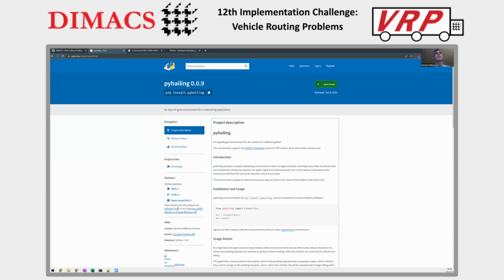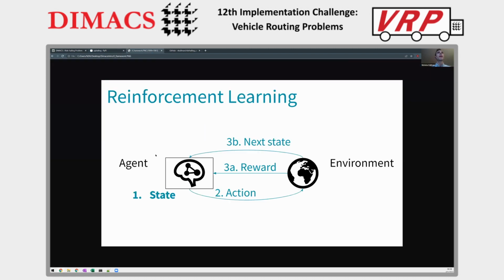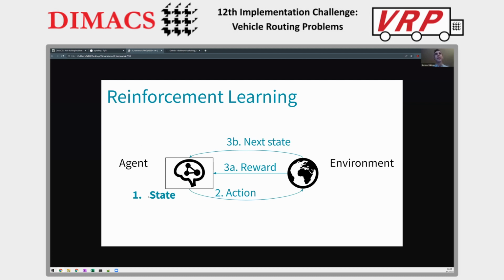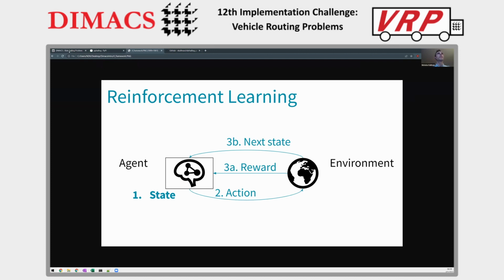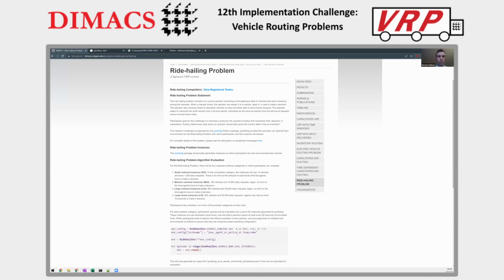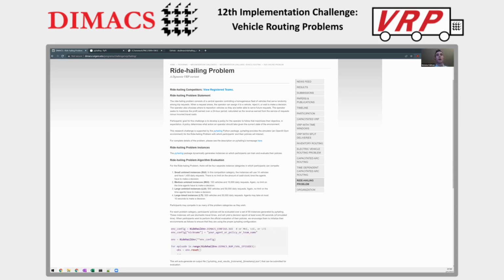Nicholas Kullman - Introducing the Ride Hailing Platform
Nicholas Kullman introduces the ride-hailing platform used during the  workshop for the 12th DIMACS Implementation Challenge on Vehicle Routing Problems. The workshop was held online April 5-8, 2022.